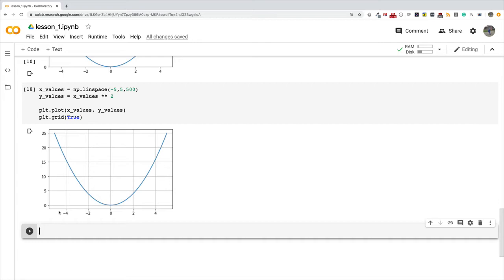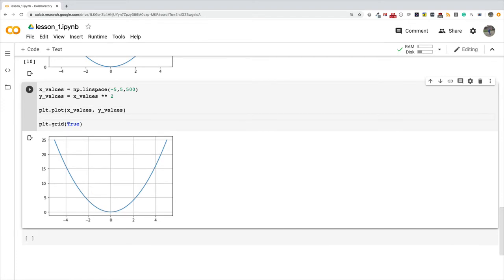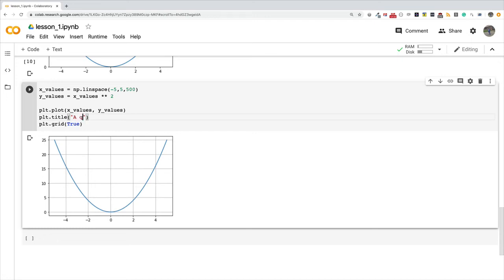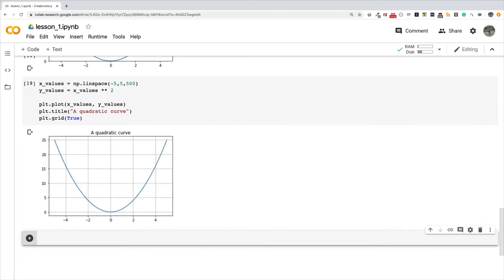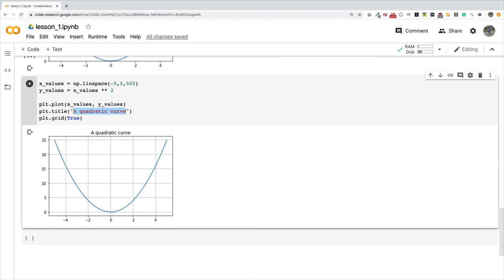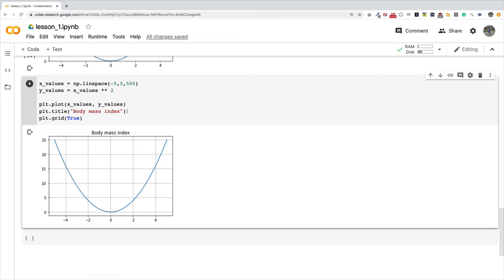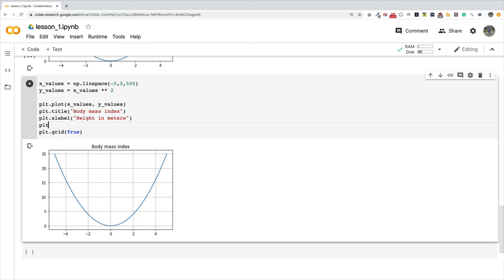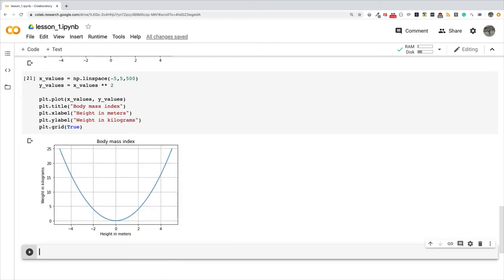05 Customizing Title And Axis Labels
Titles and appropriately labelled axes definitely help to interpret graphs. Learn how to customize your graph's title, and labels in this video.